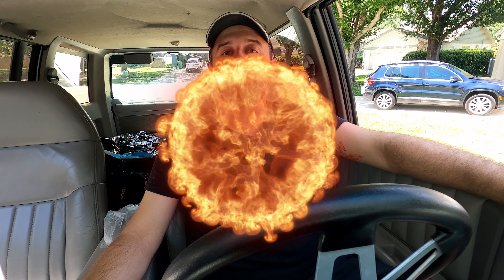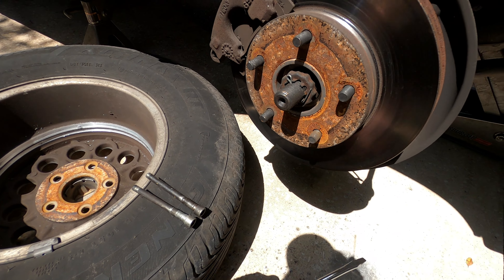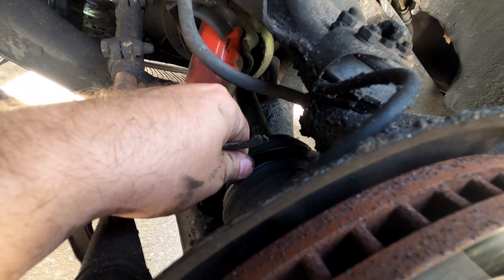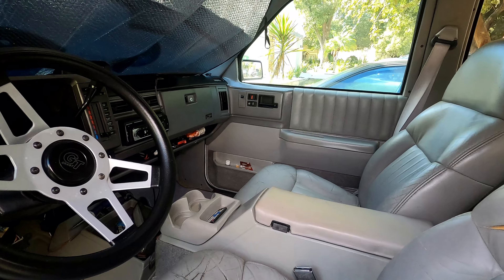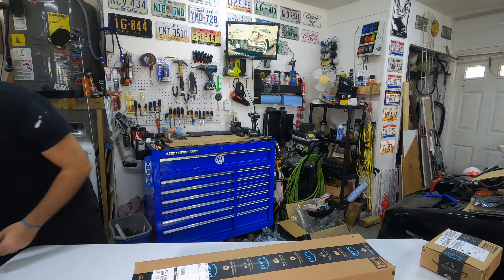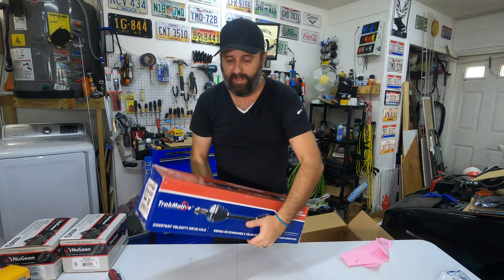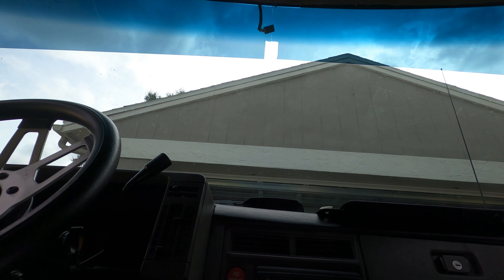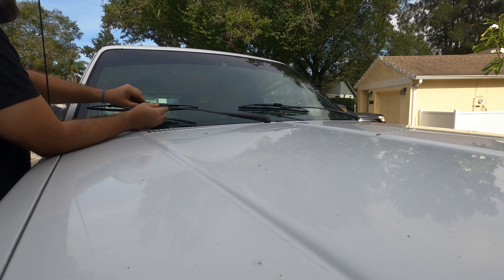1994 S10 Blazer 5/6 Year Update!!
Part 1 of 5/6 Year update on my 1994 S10 Blazer Tahoe LT.  First video featuring the S10 Blazer in 3 years!!

This video is Part 1, check back in a few weeks for Part 2.  I've also got an announcement and video coming out in 2 weeks for a Major Swap for the S10 Blazer that you won't want to miss.

For anyone that is interested, here are links to some of the part I used in this video:

Rear View Mirror Adhesive

New Head Unit / Stereo

Windshield Wipers

00:00 Introduction
01:48 It's been 2 Years
03:55 Checking the Brakes
09:50 6 Months Later
11:04 Cleaning
12:39 New Stereo
15:26 What did I order?
19:15 Fixing the Mirror. . .Again, again
23:55 Basic Maintenance
25:11 Outro